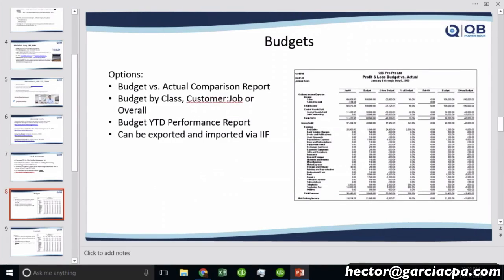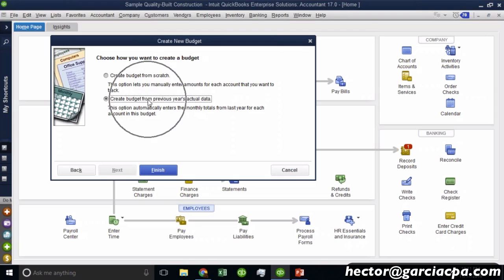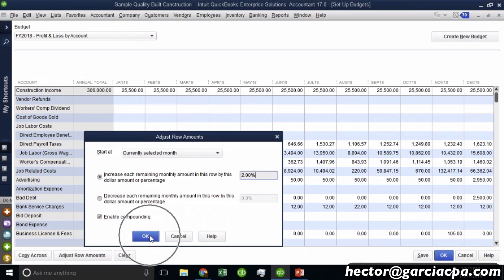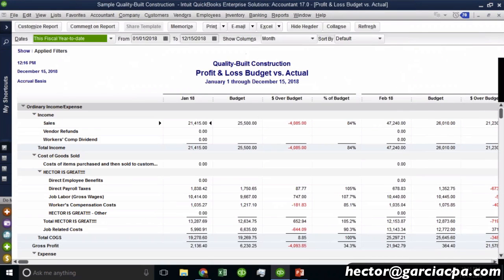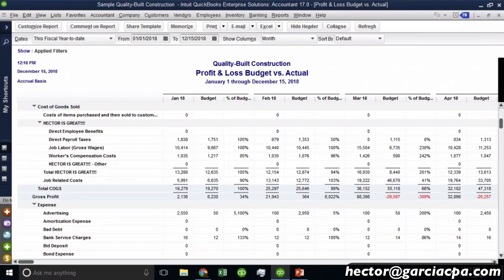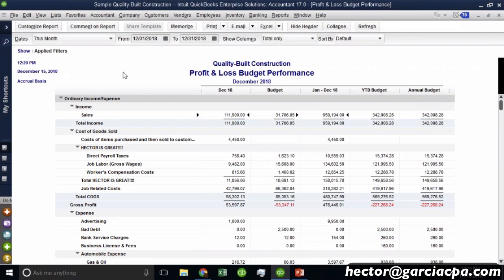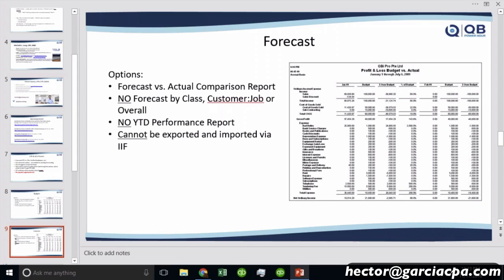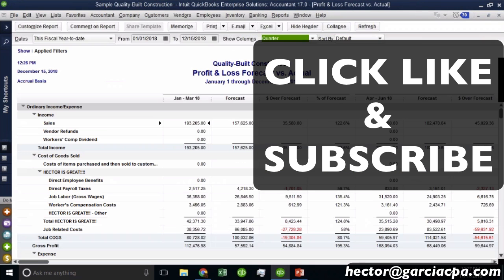Budgets and Forecasts in QuickBooks Desktop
Hector Garcia CPA shows you how to work with Budgets and Forecasts inside QuickBooks Online

00:00:00 – Intro (options)
00:00:52 – How to set up a budget (company, planning & budgeting, set up budgets) (create new budget) (step by step) (example)
00:03:10 – Copy across button (set up budgets)
00:04:03 – Adjust row amounts
00:05:20 – Reports (budgets & forecasts, profit & loss budget performance) (budget overview)
00:06:32 – Reports (budgets & forecasts, budget vs actual)
00:07:45- Customize report (modify report: profit & loss budget vs actual) (fonts & numbers)
00:09:06 – Advanced options
00:09:32 – Company (planning & budgeting, set up budgets) (advanced options)
00:11:05 – Reports (budgets & forecasts, profit & loss budget performance)
00:12:24 – How to see my budget for my expenses (customize report) (filters)
00:13:10 – Print preview
00:13:36 – Forecast
00:14:19 – How to create a new forecast
00:15:09 – Reports (forecast vs actual)
00:15:54 – Budget vs actual graph

Excerpt of QB POWER HOUR 11/17/2016